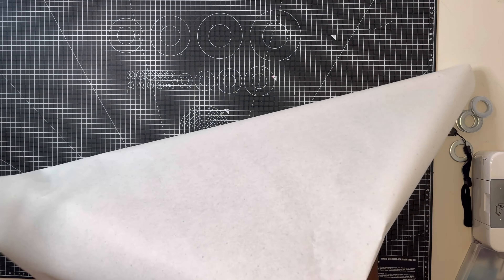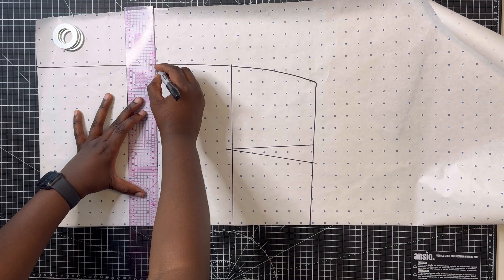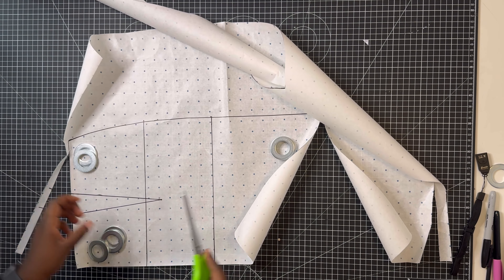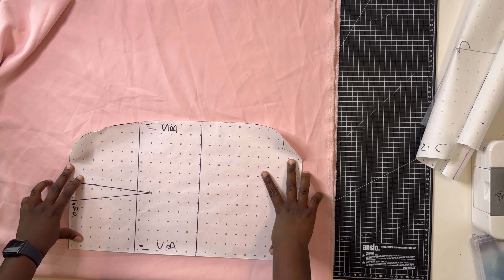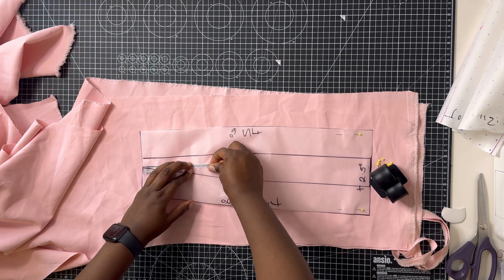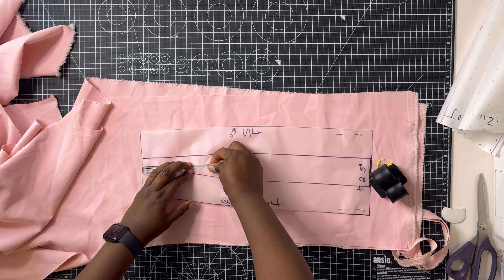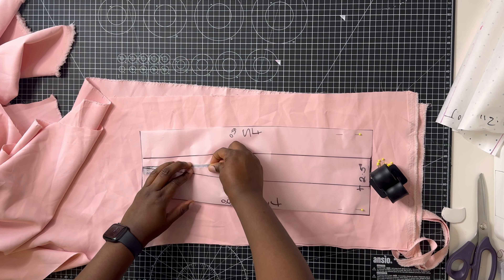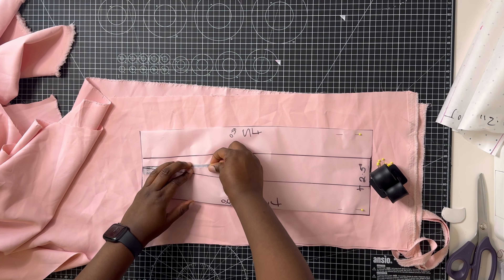Lace Up Skirt Sewing Tutorial - Perfect for Beginners!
Heres a simple Lace Up Skirt tutorial.
In this video I show you how to make the skirt pattern, how to install your eyelets and how to sew the finished product. I hope you enjoy it and i hope you learn how to make a skirt

Sewing machine: Janome HD9 Professional sewing machine.
Overlocker: Janome Air Thread 2000D, profession series.
Dress form: Monica comfort set by Royal dress form

Amazon storefront

➤ WATCH

➤ ABOUT ME
Hello there beautiful person reading this; my name is Ayotola and I am the creative director of  Sew Unique by Adunni, a bespoke womenswear brand based in the UK.
I enjoy being a creative and I post mainly sewing tutorials, however, sometimes I branch out. The goal remains to create awesome content just for you!